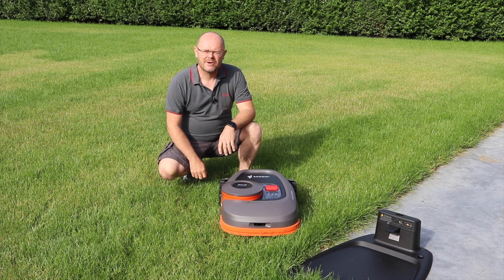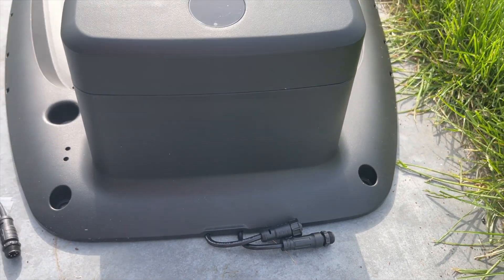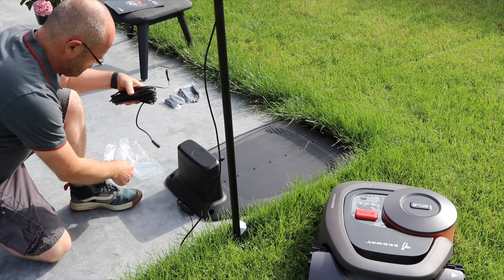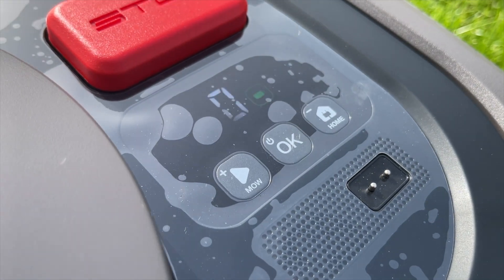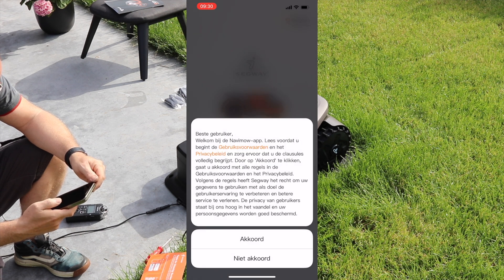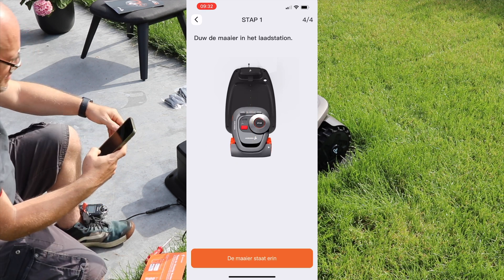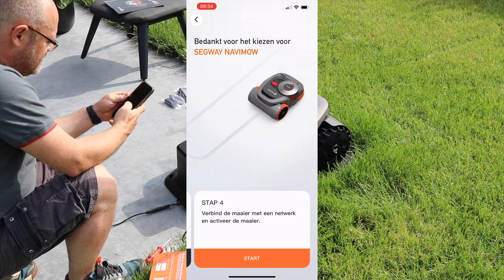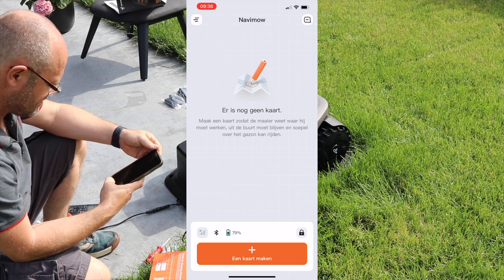Segway Navimow Installation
In this video, I show the installation of the new Segway Navimow.

Installing the base station and GPS receiver.
Installing the app on smartphone.

In a next video I will make a custom map for the Navimow.